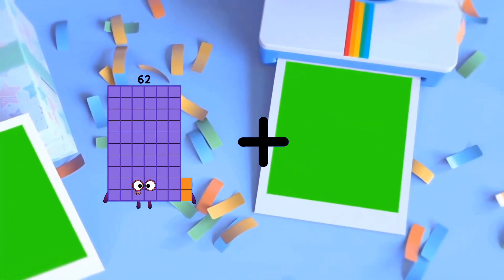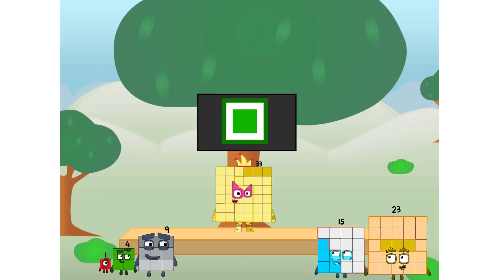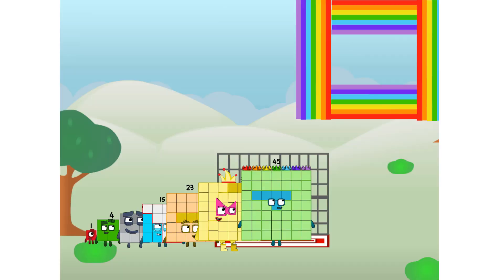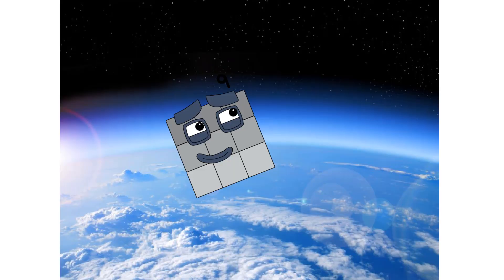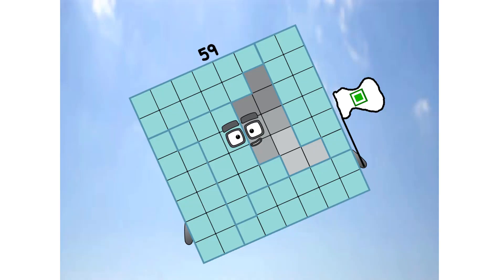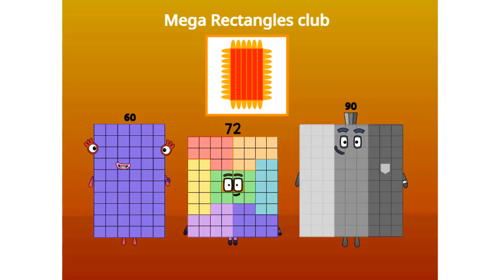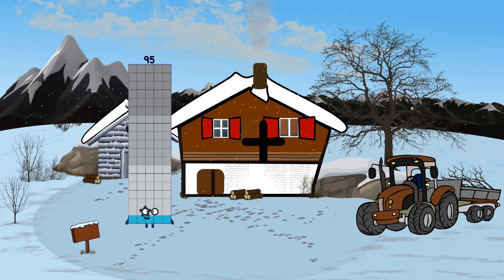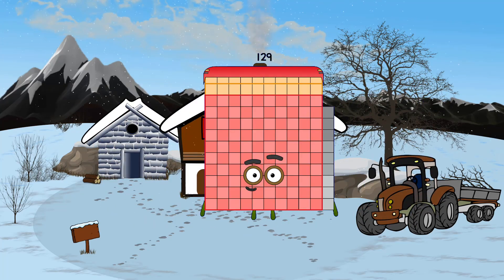Numberblocks Math: Numberblocks Series 7 | Numberblocks Series 7 Step Squad | LEVEL 2 | #391